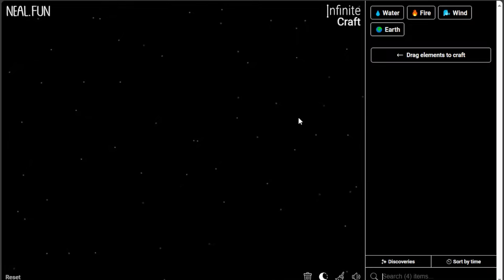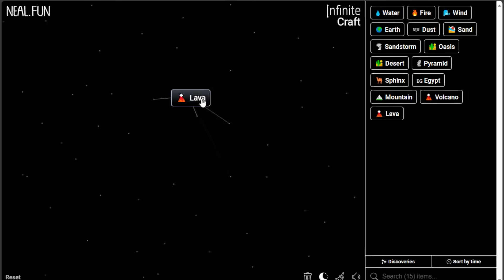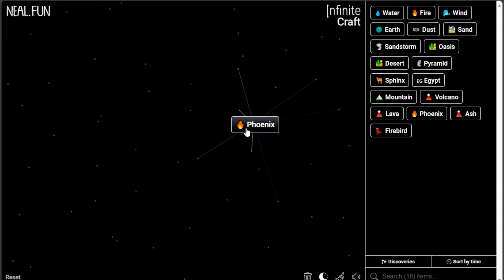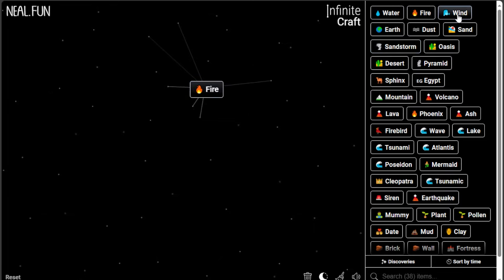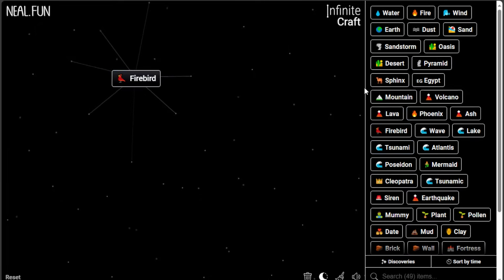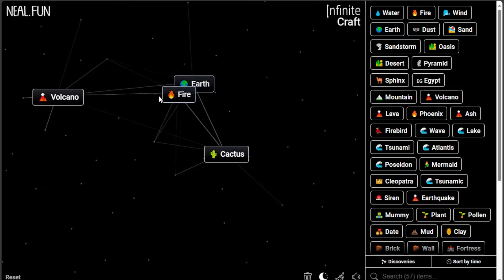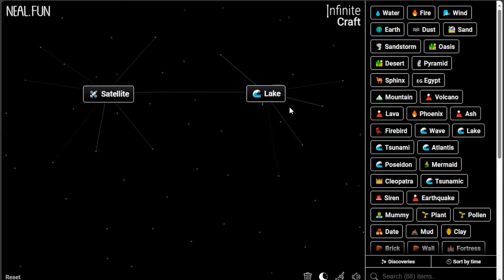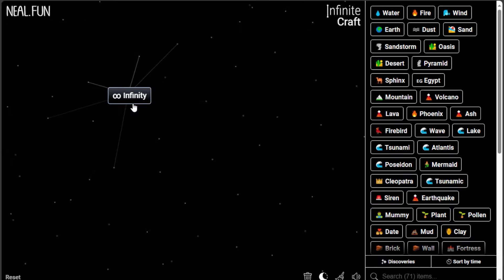Infinite Craft is SO FUNNY 😂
In this video, I played a very fun game called infinite craft. I tried crafting Infinity in order to beat this game. :D

🖥️ | PC Specs:

- CPU: Core i3 2nd Gen
- GPU: GTX 650
- RAM: 6GB
- Mouse: Dell Laser (can double click)

🎮 | In Game Stuff:

🎥 Editor: zwzq clips (Adobe Premiere Pro)
🖼️ Thumbnail: zwzq clips  (Photoshop)

💬 | FAQ:

Q: Can you make a thumbnail for me?

I do not own or claim any background Music